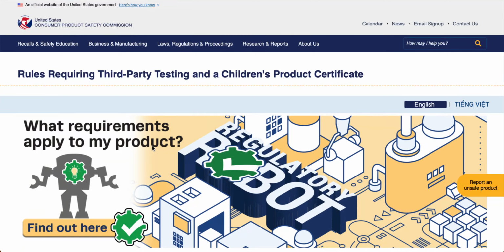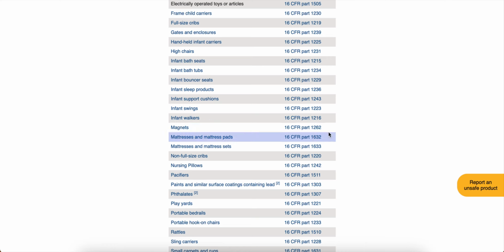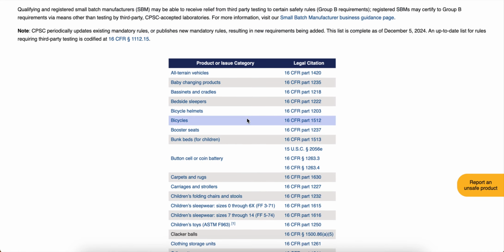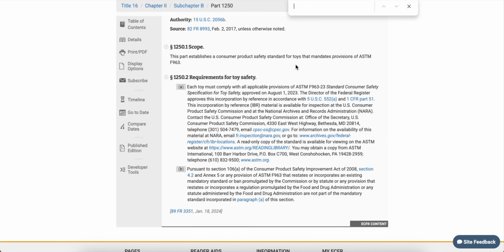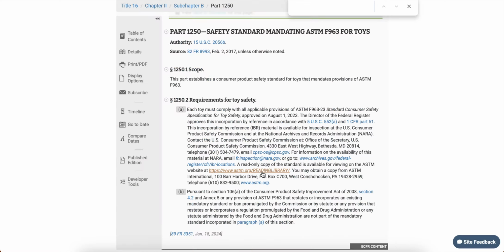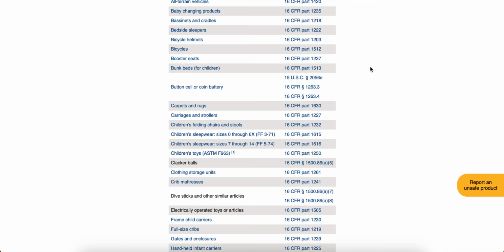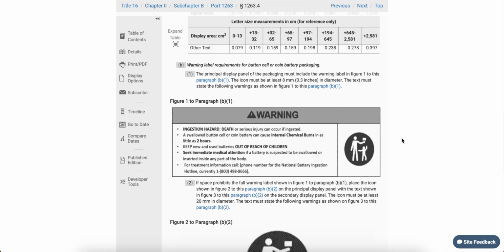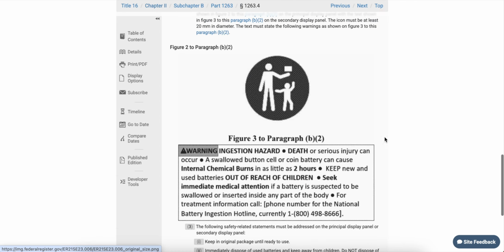[Course Video] Children's Product Safety Rules